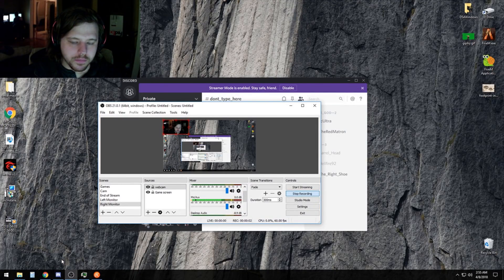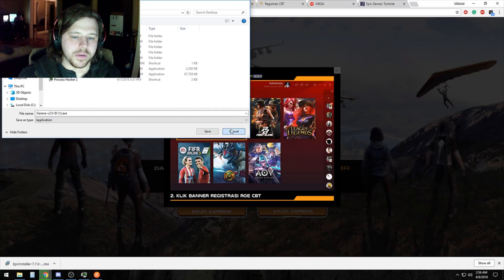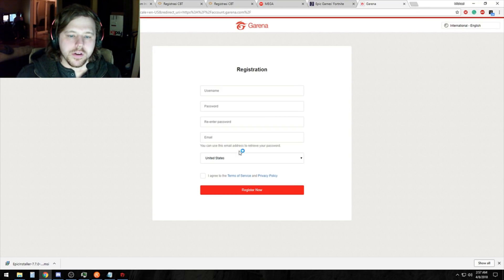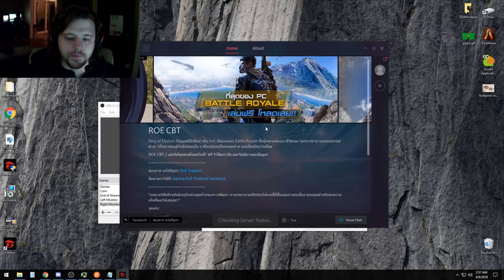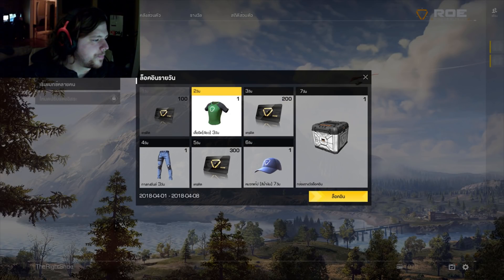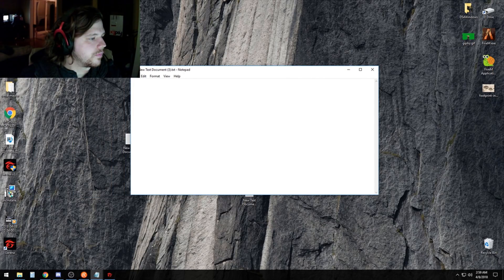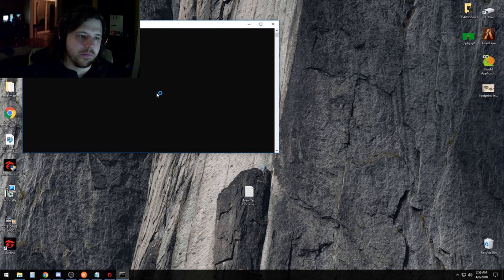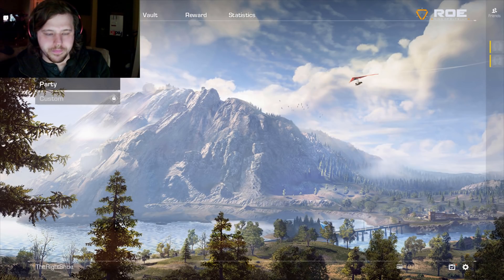Installing Ring of Elysium in English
This video shows you how to install the launcher put the launcher in English, install the game, and then launch the game in English as well.